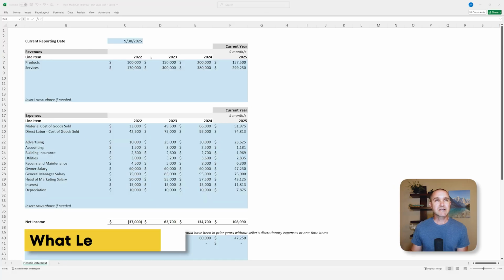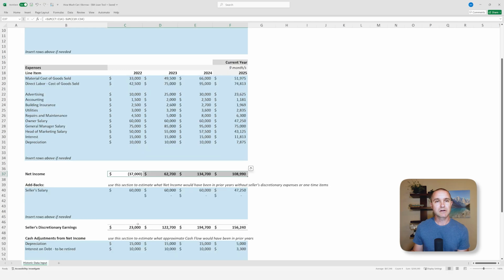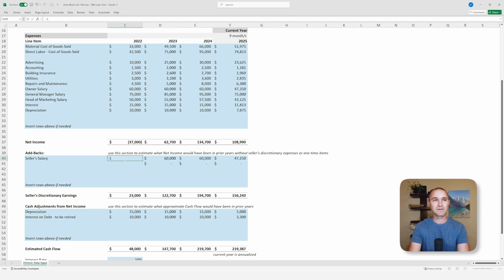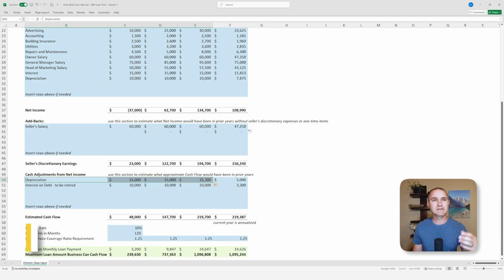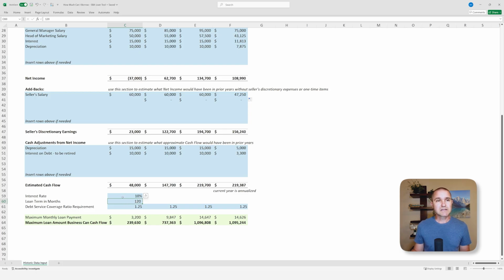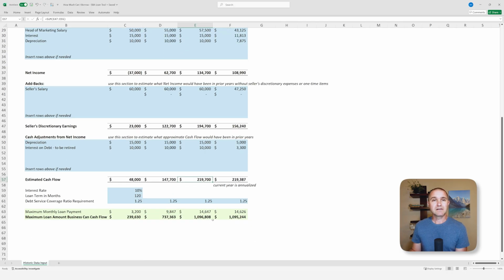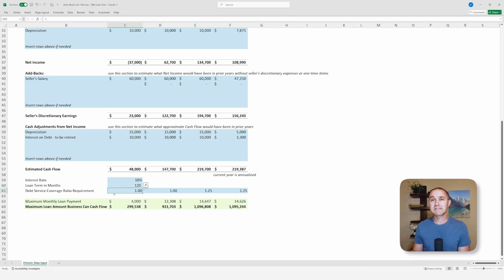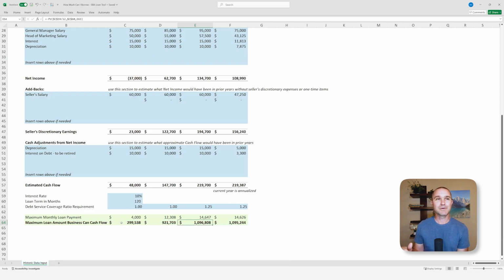How much can I borrow for Expansion or Acquisition? - Free SBA Loan Calculator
Ever wondered how SBA lenders decide how much you can actually borrow? In this video, we take you behind the scenes of the underwriting process — revealing how lenders “spread” your financials, calculate cash flow, and determine your maximum SBA loan amount especially if you're considering an expansion or acquisition of a business!

00:00 Introduction
01:49 What Lenders Request
03:00 Understanding Net Income and Add-backs
04:18 Seller’s Salary and SDE (Seller’s Discretionary Earnings)
06:55 Depreciation and Interest Add-backs
08:22 Estimating Cash Flow and Loan Amount
10:55 Lender Requirements and Variations